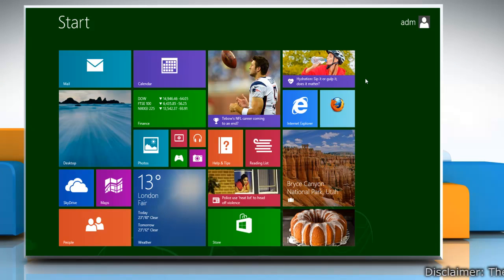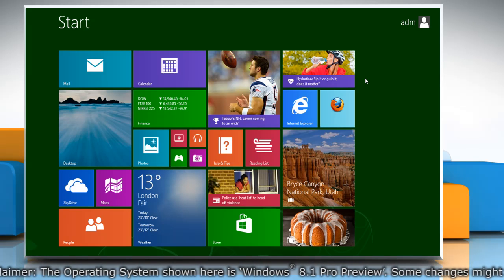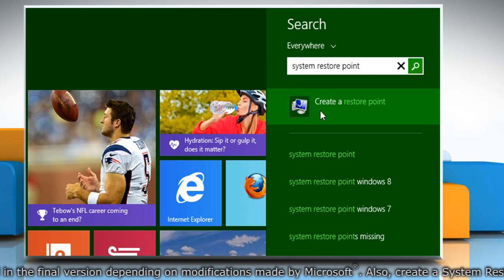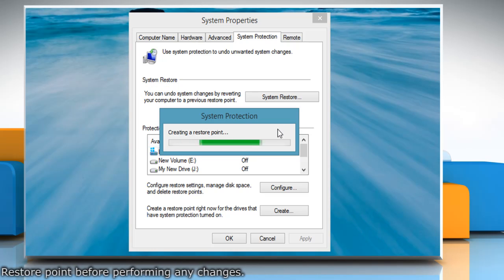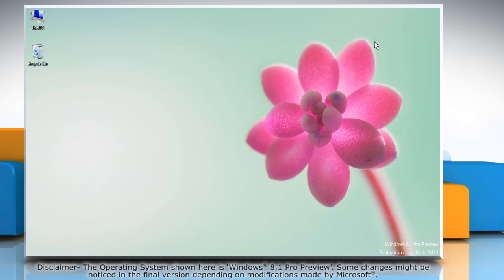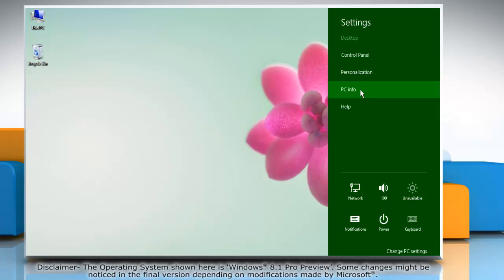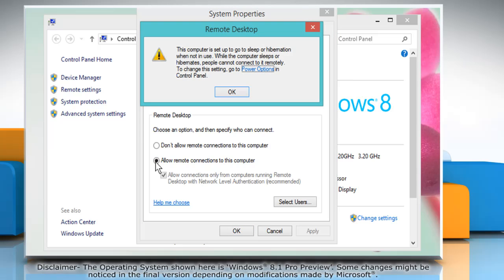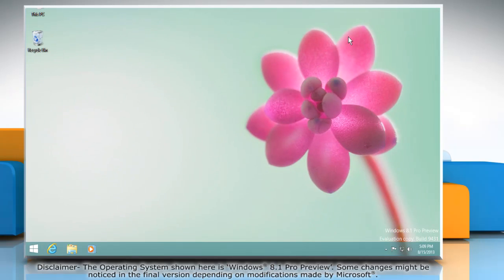How to Allow Remote Desktop Connections in Windows® 8.1 PRO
If you wish to allow remote desktop connections in Windows® 8.1, then follow the easy steps shown in this video.